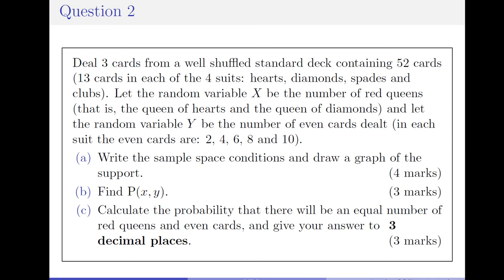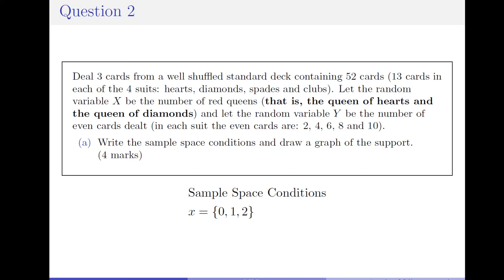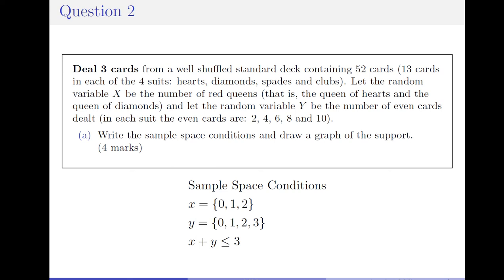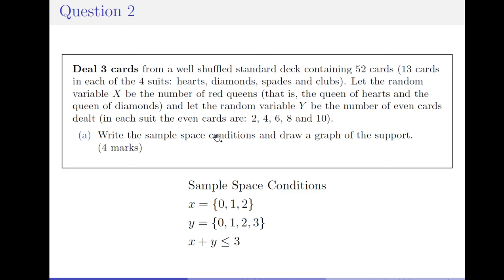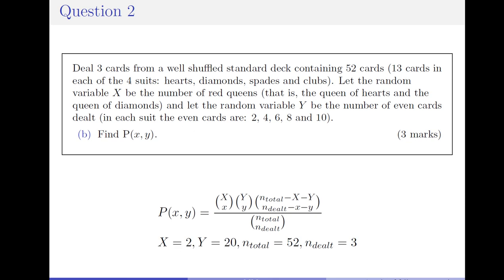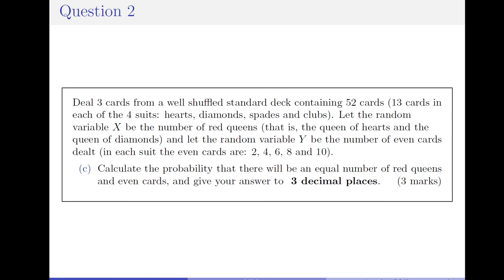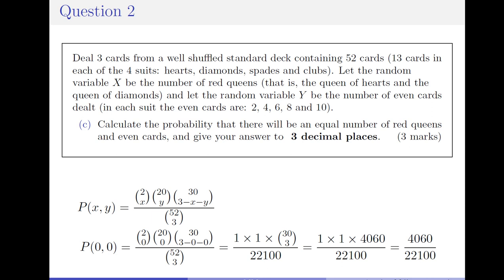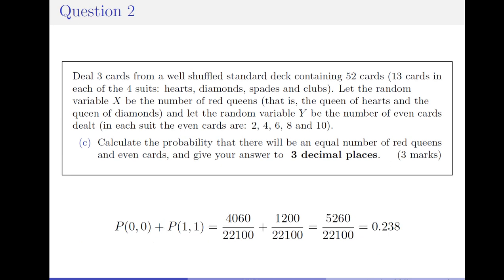MM914 2019 Probability Q2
This is a video of me going over the MM914 December Exam Q1a and Q1b. Note watching this video is not enough to pass, you must be able to do all Lecture and Tutorial examples.